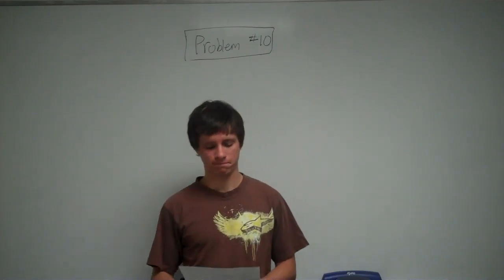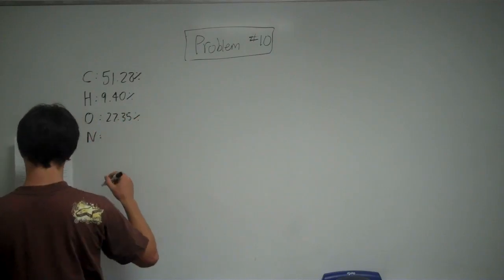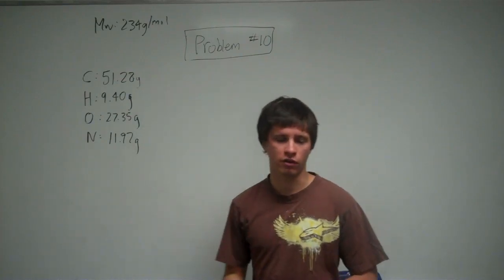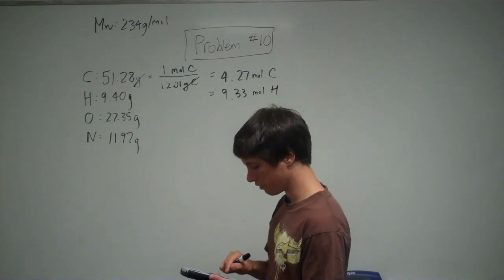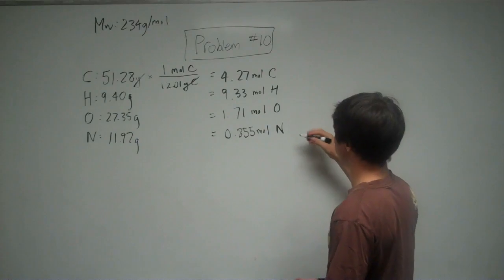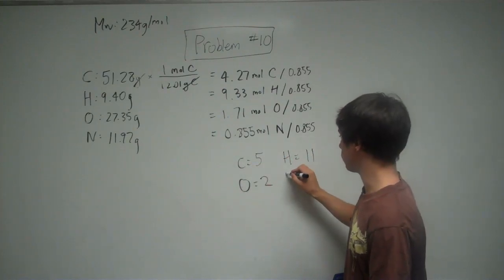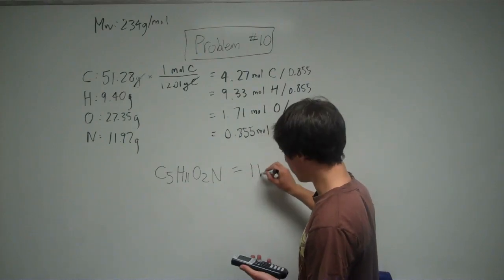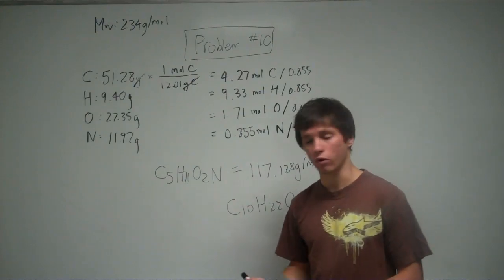Problem 10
CHM 1025 final exam spring 2010